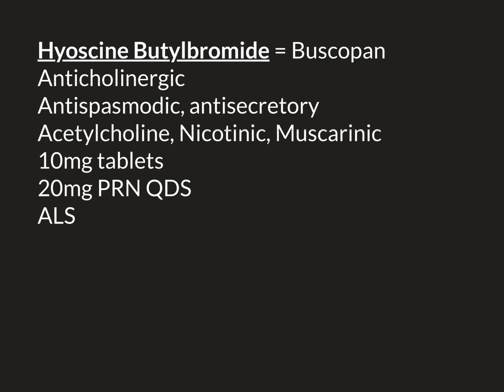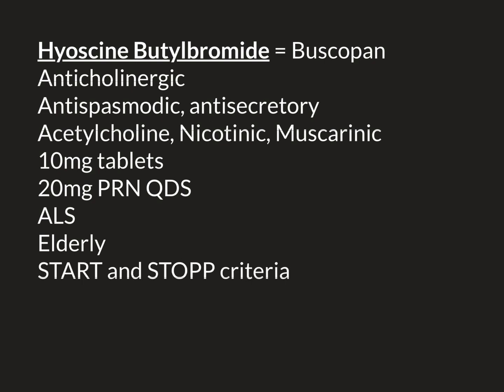Buscopan Part 3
Buscopan, full name hyoscine butylbromide, is an anticholinergic drug used for its antispasmodic and antisecretory activity.

In this video we discuss it’s effects and give examples of clinical scenarios where it can be used.

We also discuss dosage and side effects.